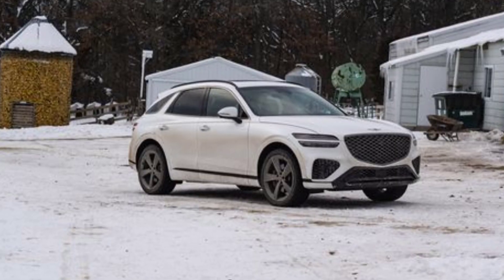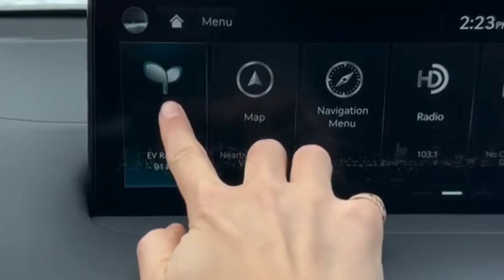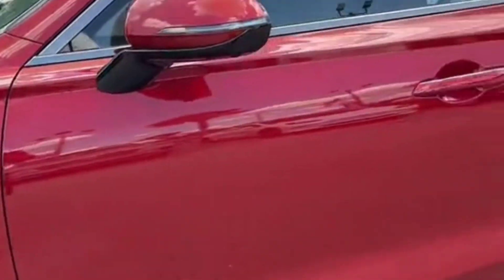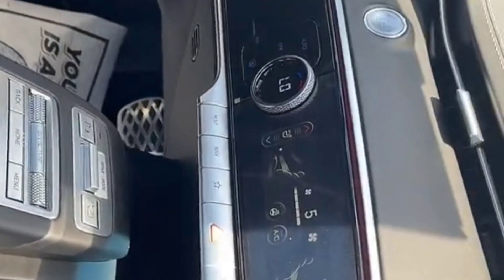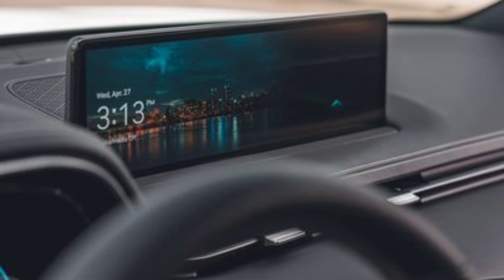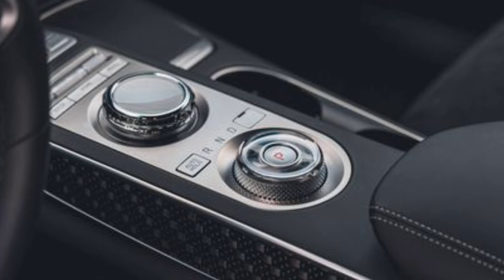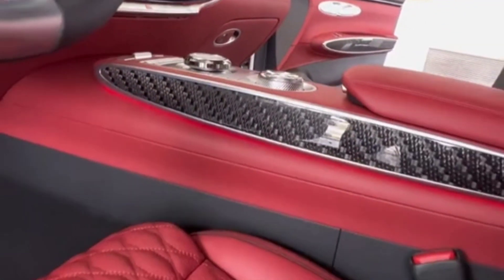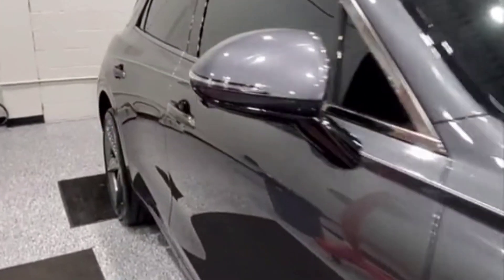2023 Genesis GV70 // ELITE Luxury without the Price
Here's the 2023 Genesis GV70 Sport Prestige! For 2023, Genesis is adding more equipment to the GV70 which hit the segment with a bang last year! So is Genesis' new, gorgeous, compact luxury SUV the one you should buy? Or should you buy the new competition: the Lexus NX, Audi Q5, Mercedes GLC or BMW X3?